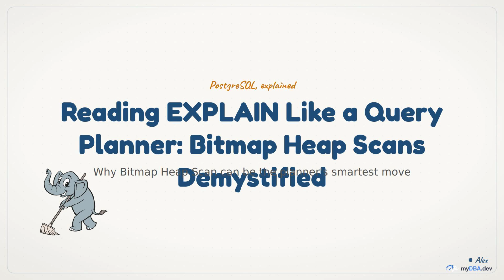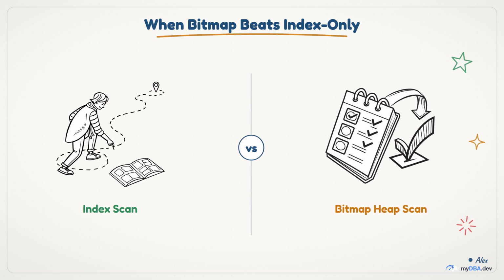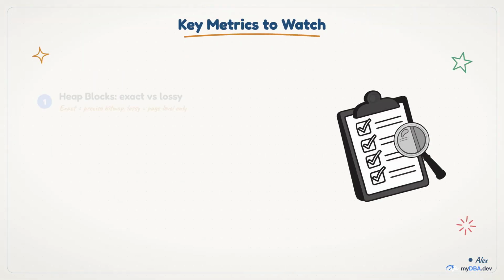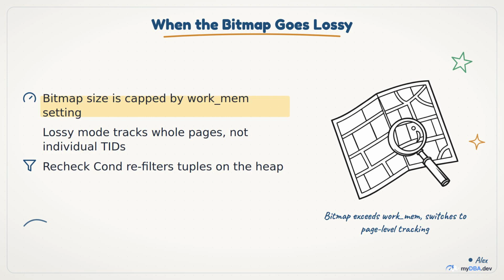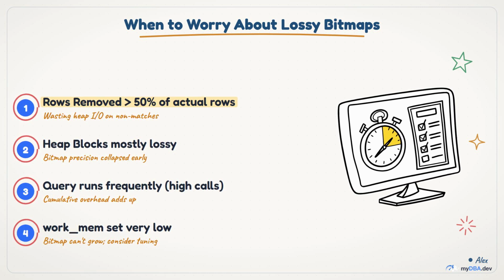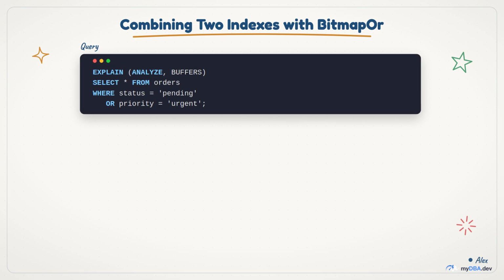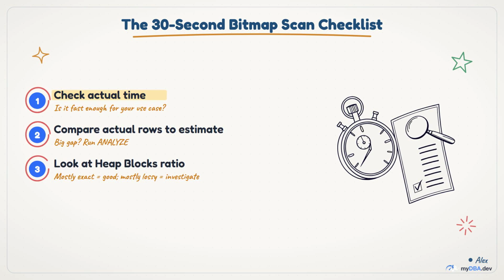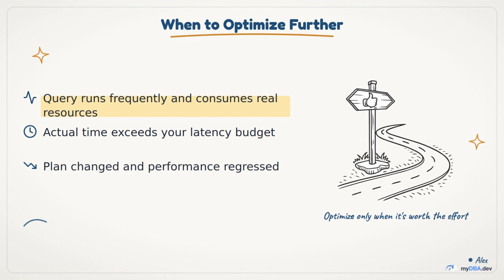Reading EXPLAIN Like a Query Planner: Bitmap Heap Scans Demystified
You see Bitmap Heap Scan in your EXPLAIN output and wonder if something's wrong. Most developers treat it as a red flag, but it's often the planner's smartest choice when you need hundreds or thousands of rows scattered across many pages. Reading the heap in physical order beats random I/O every time.

This video walks through real query plans line by line. You'll learn what Heap Blocks exact vs lossy means, when Rows Removed by Index Recheck signals a tuning opportunity, how work_mem affects bitmap precision, and why buffer hit ratios matter. You'll also see how Postgres uses BitmapOr to combine multiple indexes efficiently. By the end, you'll be able to judge any Bitmap Heap Scan plan in seconds and know exactly when to tune and when to move on.

This is for backend engineers, database administrators, and anyone who runs EXPLAIN ANALYZE and wants to understand what they're actually looking at instead of guessing.

Chapters:
0:00 Intro
0:33 What Is a Bitmap Heap Scan?
1:53 Decoding the EXPLAIN Output
3:29 Recheck Cond and Lossy Bitmaps
6:18 BitmapOr and Multi-Index Scans
7:43 Judging Your Own Plans in Seconds
9:16 Get a free health report